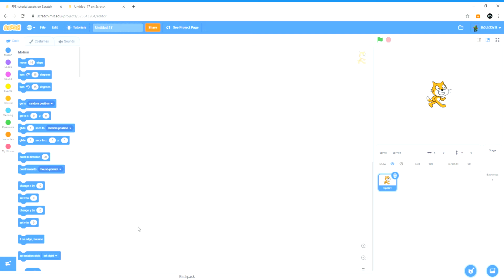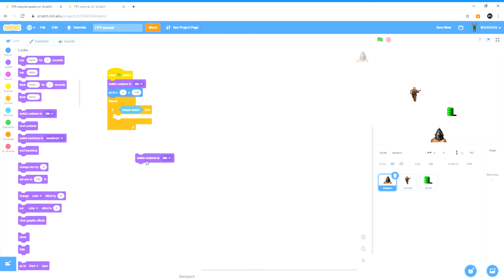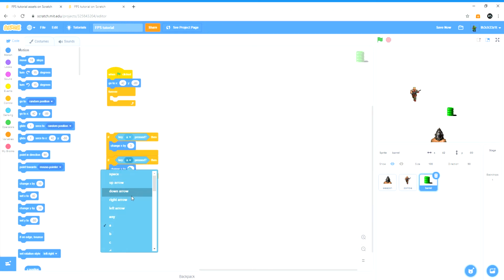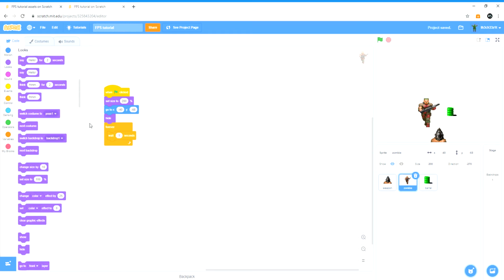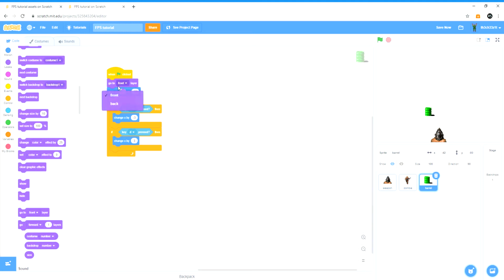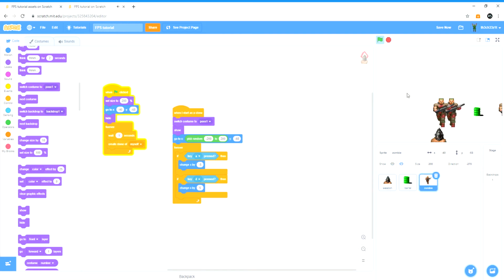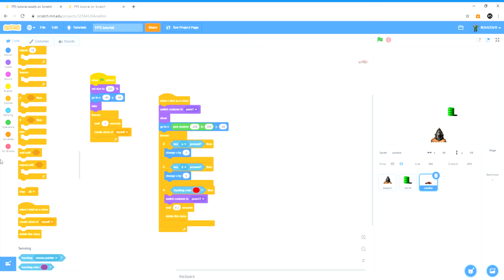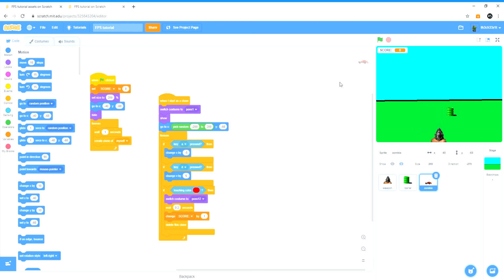FPS tutorial on scratch! part 1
Hello I've decided to redo the tutorial so the old ones aren't available anymore.